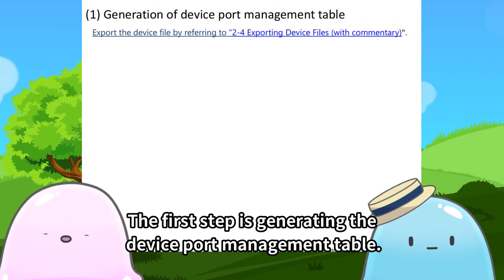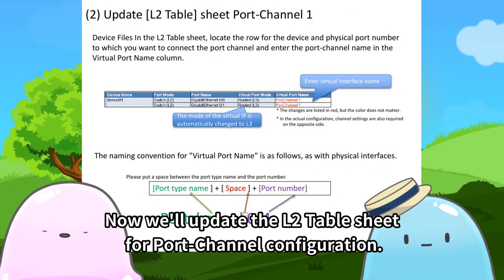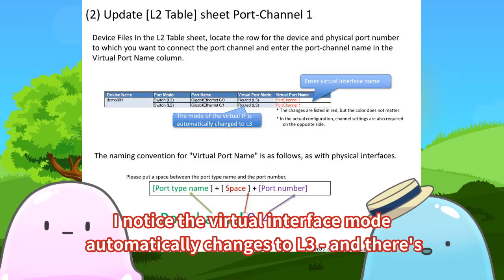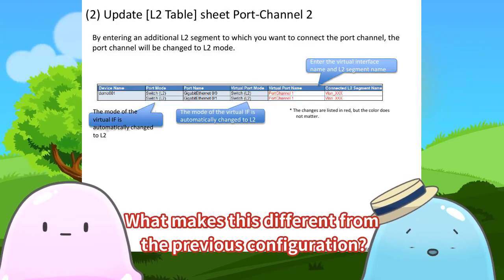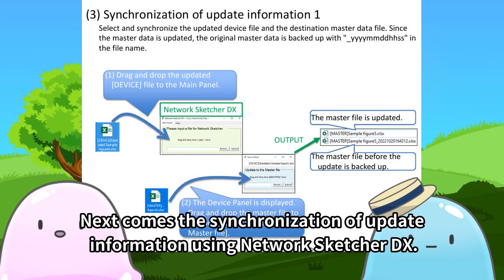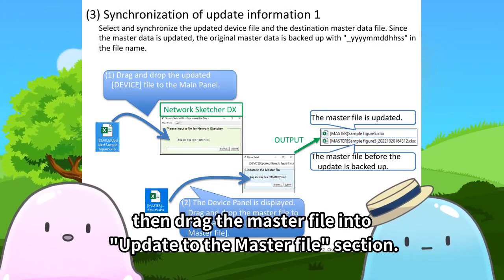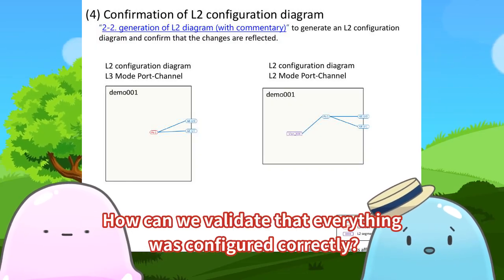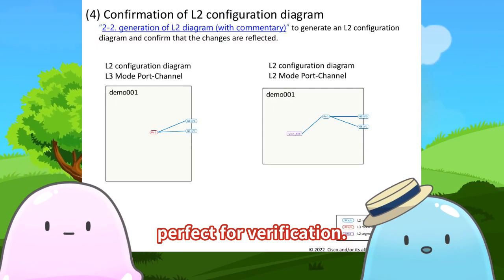[Network Sketcher] 4 2 Port channel settings - English Ver